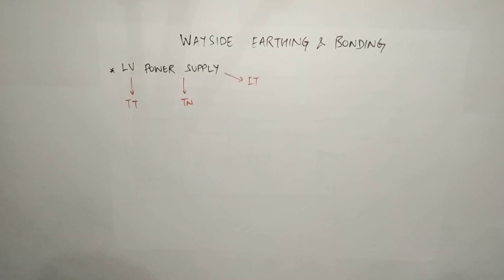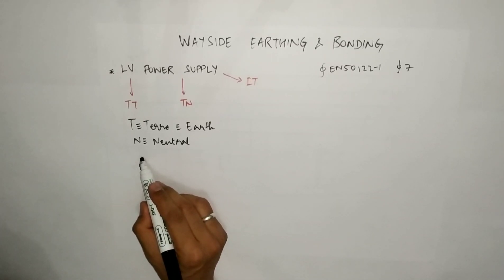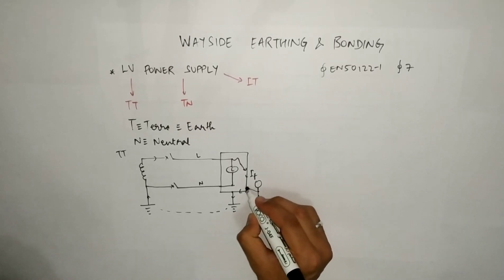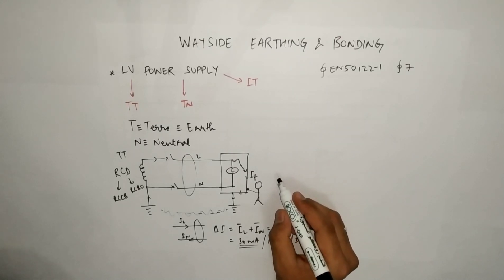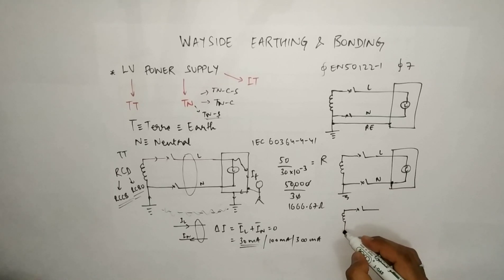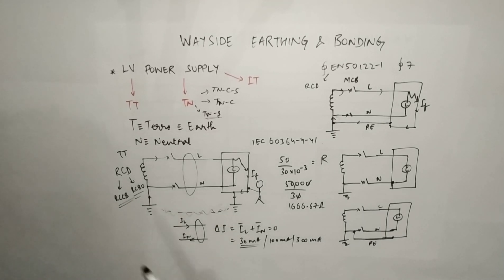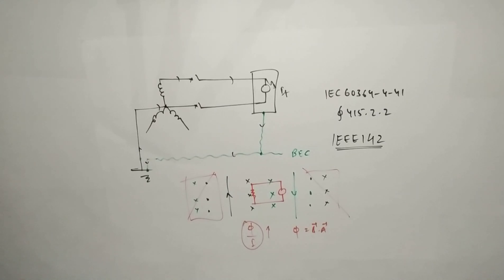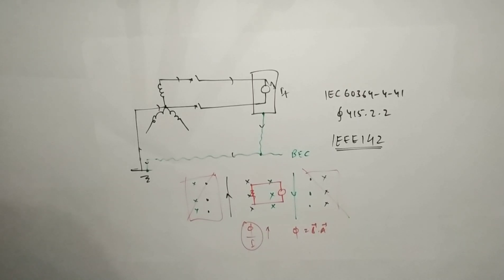Lecture 10: Wayside Earthing & Bonding - TT and TN-S System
This video provides an understanding of the design of LV power system earthing arrangements (TT and TN-S system). It provides insights into the bonding requirements for LV powered wayside equipment for a.c. railway based on EN 50122-1.